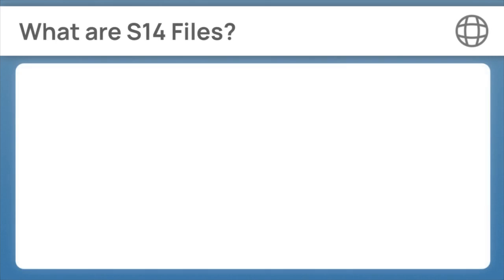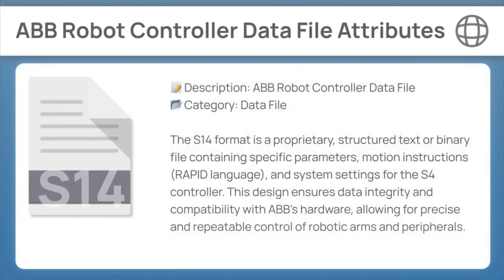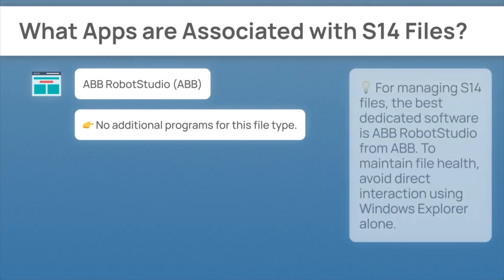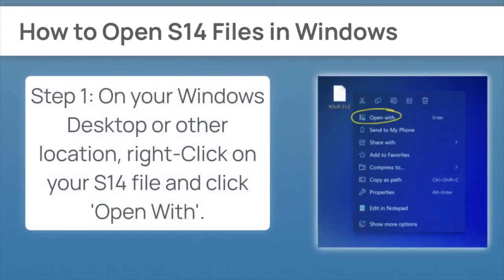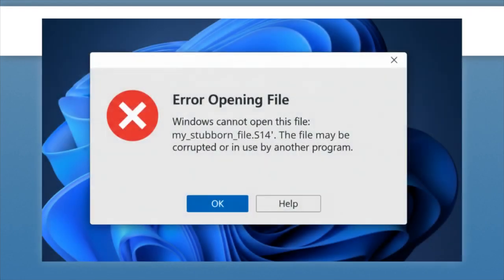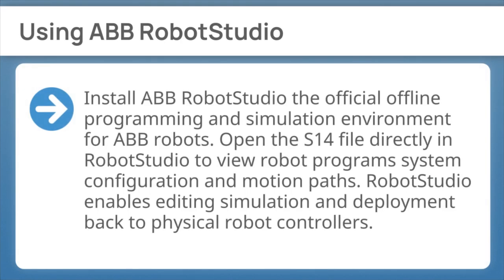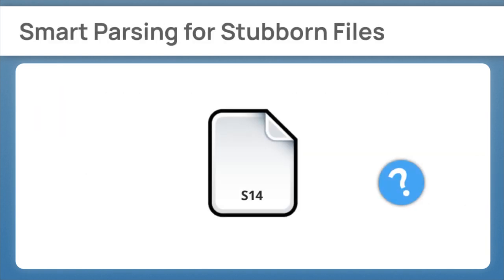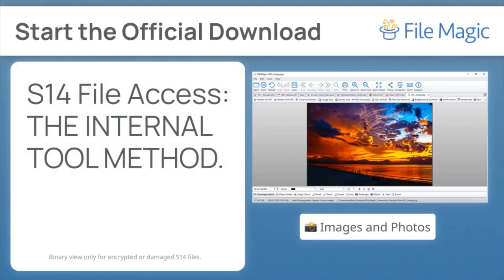How to Open S14 Files (ABB Robot Controller Data)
Having trouble getting ABB Robot Controller Data File to open? I’ll explain how to open, preview, and repair S14 files on Windows—even when the format isn’t recognized.

An S14 file contains configuration and program data for an ABB S4 series robot controller. Engineers and technicians use these files to load, back up, or transfer robot programs and system parameters. The file is critical for maintaining, troubleshooting, and deploying automated robotic systems in industrial manufacturing environments.

The S14 format is a proprietary, structured text or binary file containing specific parameters, motion instructions (RAPID language), and system settings for the S4 controller. This design ensures data integrity and compatibility with ABB's hardware, allowing for precise and repeatable control of robotic arms and peripherals.

▶ Steps to Open S14:

- Accessing Through Controller
- See which programs can open this S14 file type
- See what the S14 file contains and how it’s commonly used
- Correct Windows S14 file association problems
- Eliminate Windows errors that prevent S14 file access
- Using ABB RobotStudio
- Contacting ABB Support
- Explore the origins of the S14 file format

▶ Supported S14 Applications:

ABB RobotStudio (ABB)

🛠️ Troubleshooting Steps:

1️⃣ Using ABB RobotStudio

Install ABB RobotStudio the official offline programming and simulation environment for ABB robots. Open the S14 file directly in RobotStudio to view robot programs system configuration and motion paths. RobotStudio enables editing simulation and deployment back to physical robot controllers.

2️⃣ Accessing Through Controller

Connect to the ABB robot controller using the FlexPendant or RobotWare interface to access S14 files directly on the controller storage. Use the controller's file management functions to inspect modify or backup configuration files maintaining system integrity during operations.

3️⃣ Contacting ABB Support

For specialized S14 file scenarios contact ABB Robotics technical support. They provide guidance on file format details migration between controller versions and troubleshooting configuration issues. ABB support contracts include access to controller documentation and engineering assistance.

Timestamps:

00:00 - S14 File Opening Guide
00:27 - What is the S14 Format?
00:47 - The Structure of the S14 Format
01:09 - S14 Software List
01:26 - View a S14 File
01:52 - Solving S14 Problems
02:55 - Open with a Universal Viewer